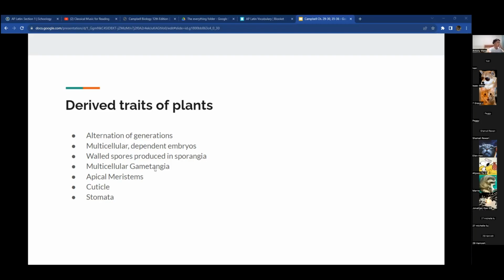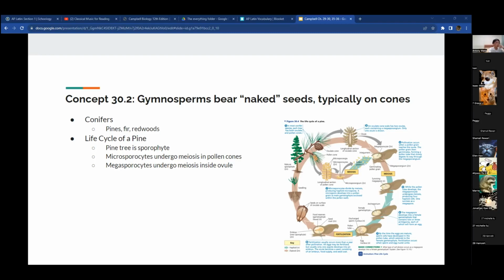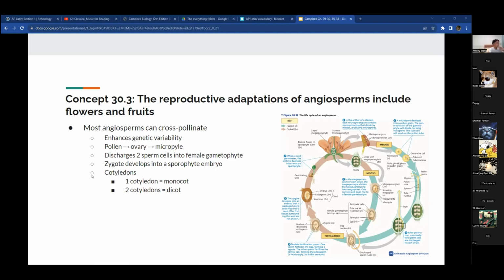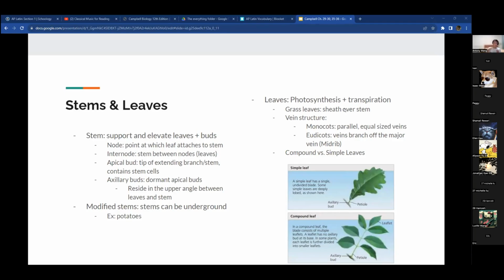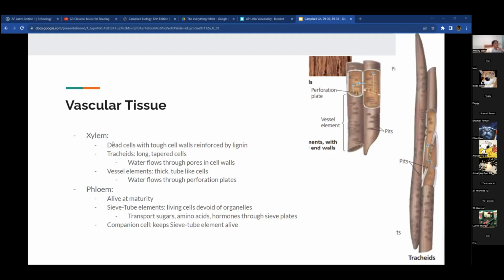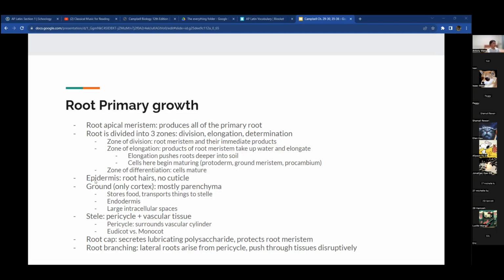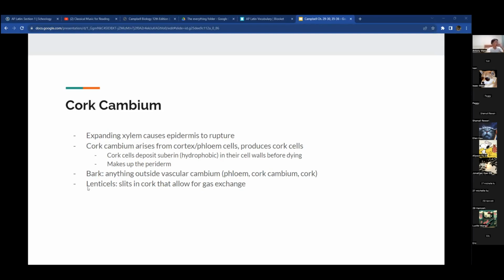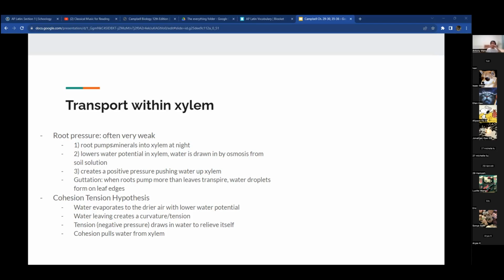BISV High School Biology Olympiad Club Meeting 8: Chapters 29, 30, 35, 36